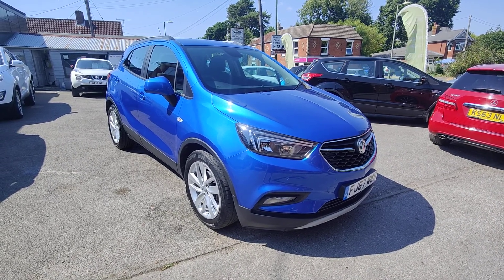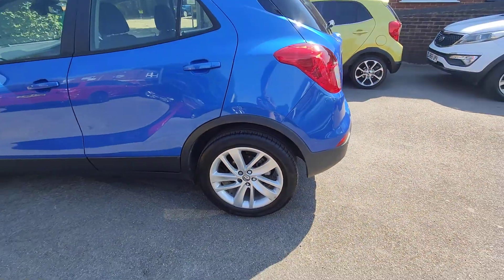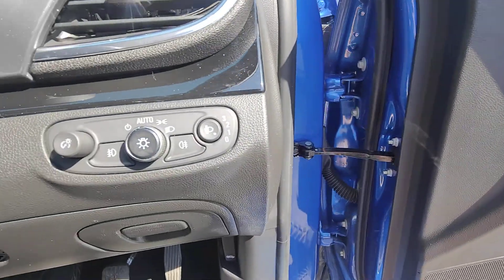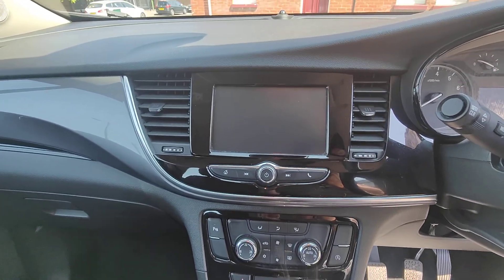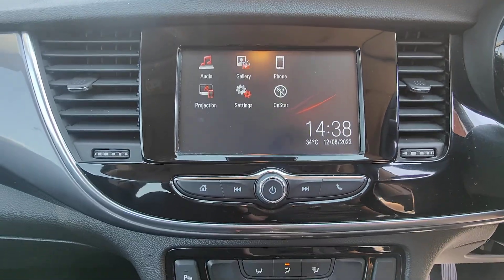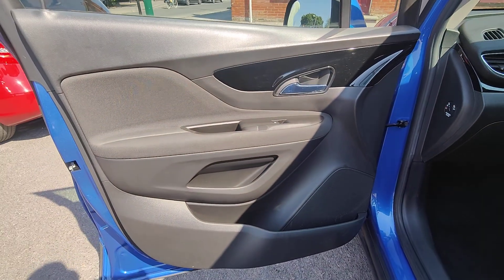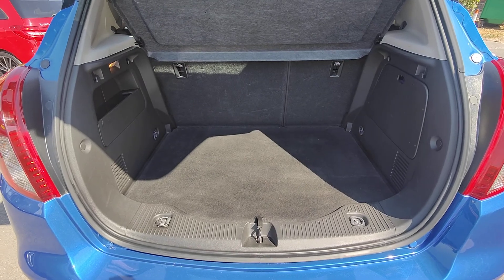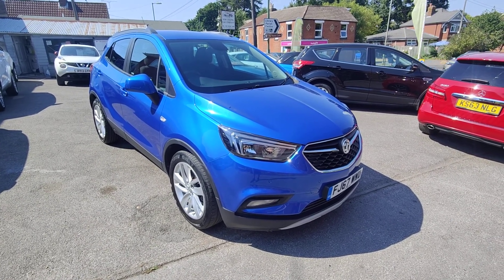2017/67 Vauxhall Mokka X 1.4 Active - New Chapel Car Company Ltd - Southampton